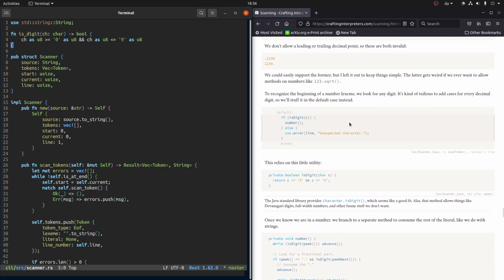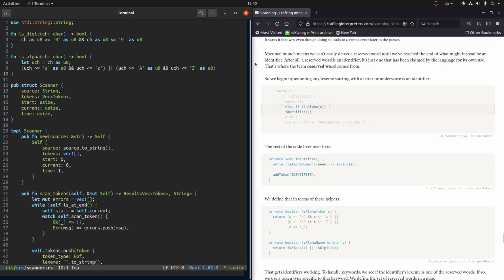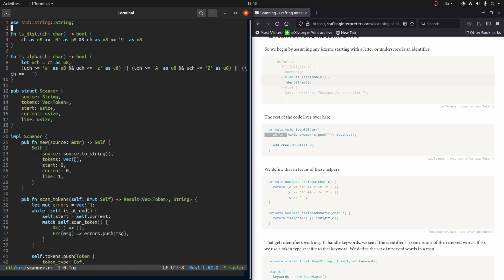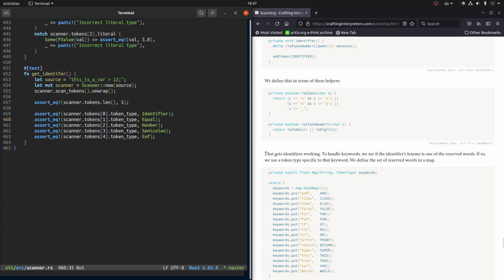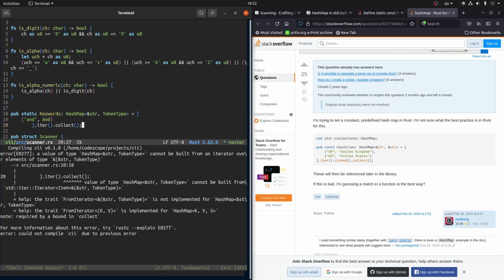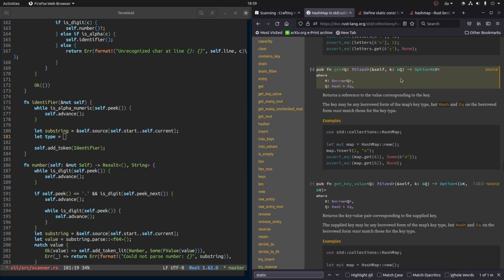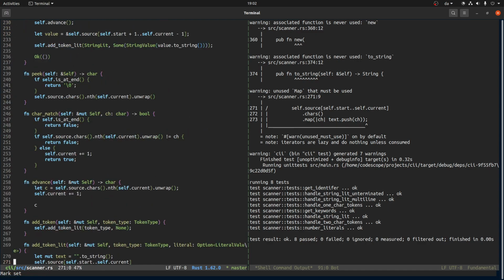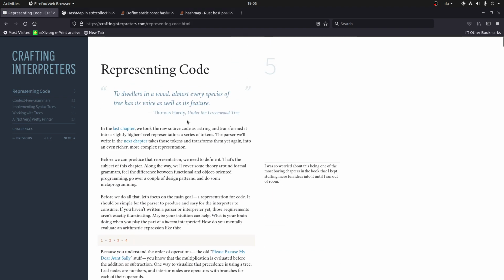Creating a new programming language with Rust: Part 7